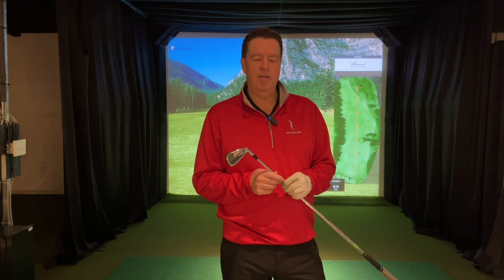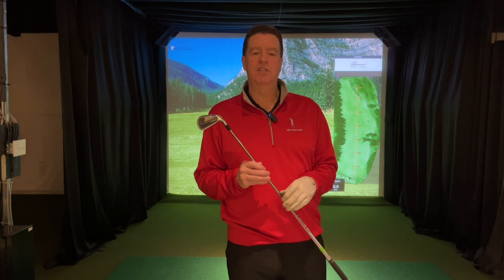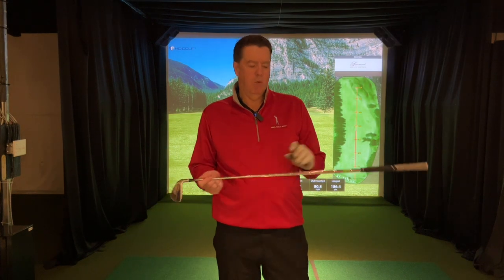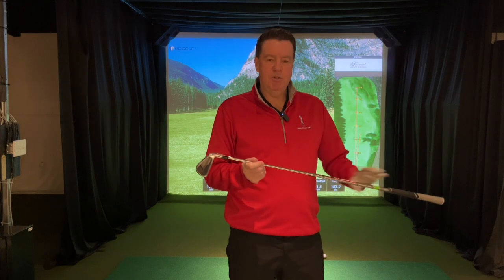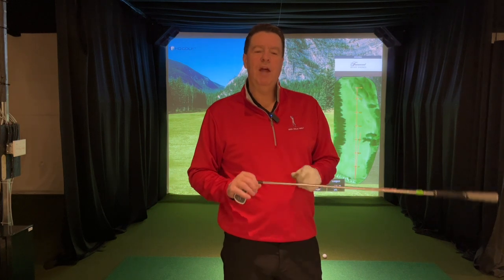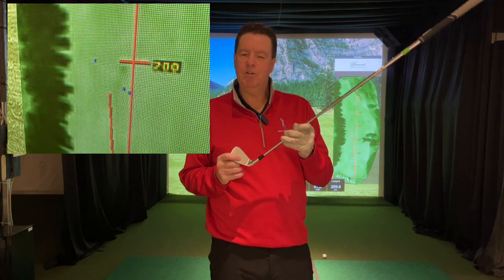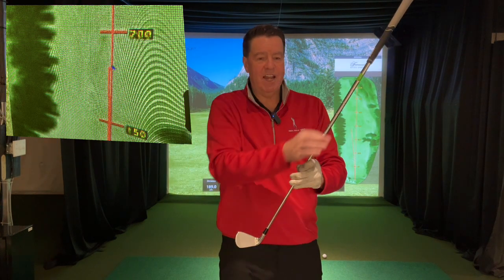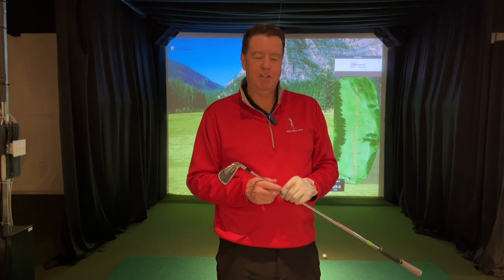I Changed Lie Angles and The Result Was Incredible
I tested 2 degrees upright, 2 degrees flat and standard lie angles and the results were night and day.

Follow Paul Kelly Golf on Social Media   @paulkellygolf
This channel is focused on bringing advice, tips, and educational information to golfers of all levels. Paul has over 35 years experience in the golf industry.  Paul was a long time Director of Golf and Head Professional at several prominent golf clubs before retiring in 2000.  He now operates his own business helping his many clients improve their game by optimizing their skills and equipment.  Paul has a reputation for being able to simply things that seem confusing.

Paul is Certified Master Teaching Professional and has been featured multiple times by national and international teaching organizations for his ability to create and deliver programs that make learning fun and easy. He has received awards as a Canadian Top 50 Teaching Professional in 2023, and Top 100 Fitter for North America in 2022 and 2023.
Paul is a factory certified fitter for many brands including Callaway, Cobra, Ping, Taylor Made, Titleist, Mizuno, Tour Edge Exotics, Odyssey and Scotty Cameron. Each year Paul completes the most up to date fitting training and product knowledge provided by these brands.

In 2017, Paul was inducted into the Callaway Staff Hall of Fame in Carlsbad, California. Along with being an avid golfer and hockey player, Paul is a Level 3 NCCP coach and holds a Black Belt in Tae Kwon Do.
Before you go, don’t forget to: · Hit the LIKE button if you enjoyed the video · Make sure you leave a COMMENT if you have any questions for our reviewers · SUBSCRIBE TO Paul Kelly Golf FOR FREE NOW